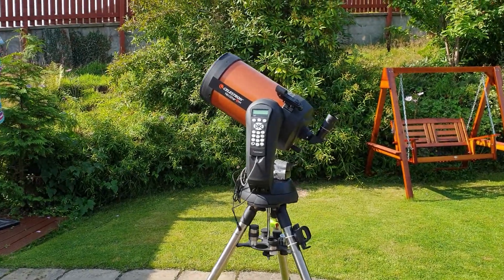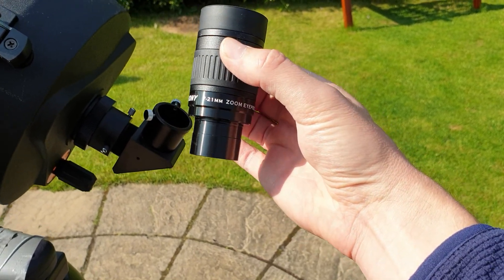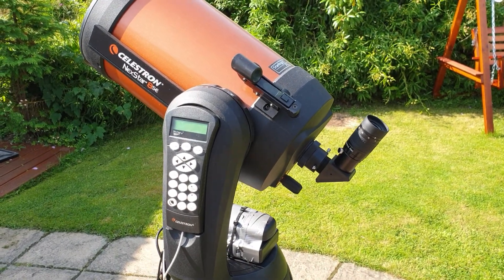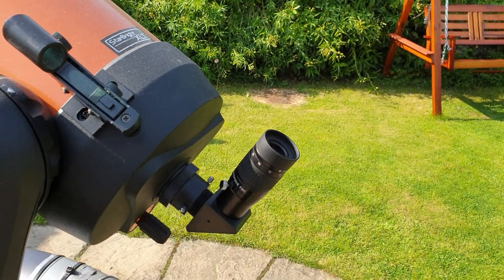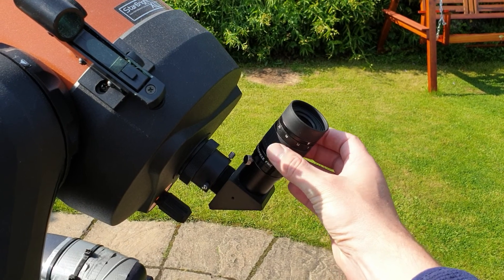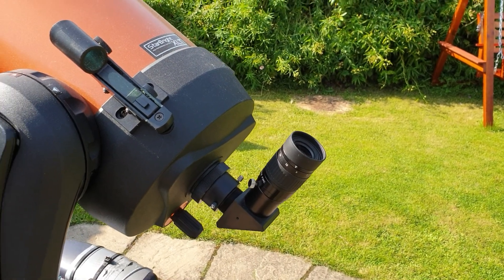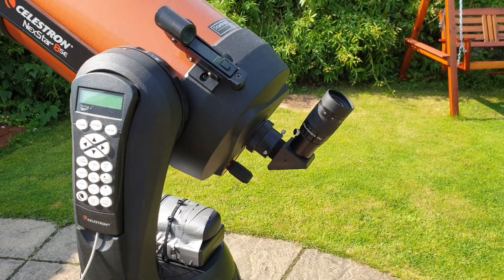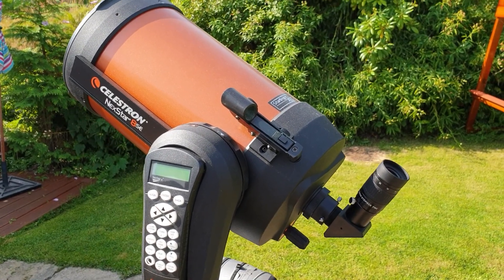Svbony 7-21mm zoom eyepiece review (SV135)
My quick review of the very inexpensive Svbony 7-21mm eyepiece.